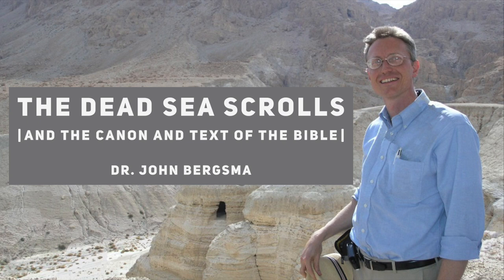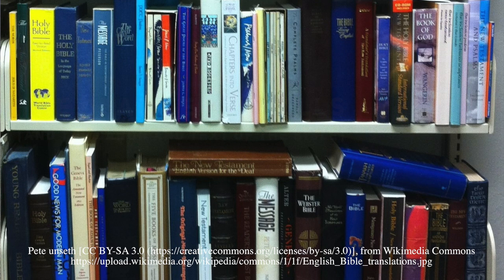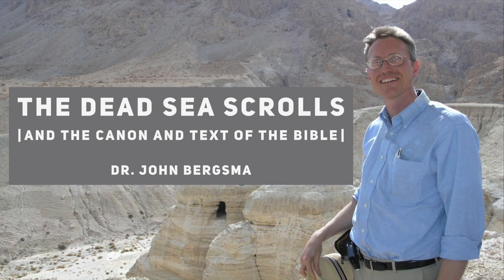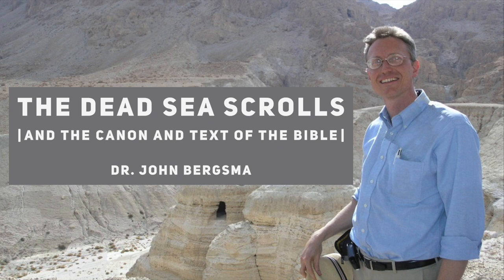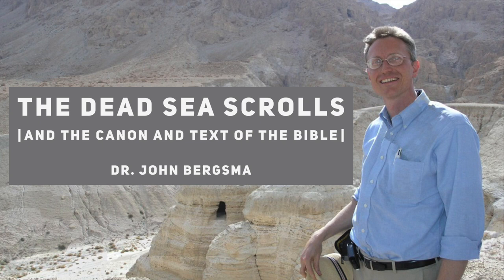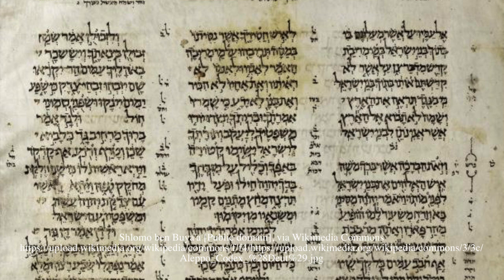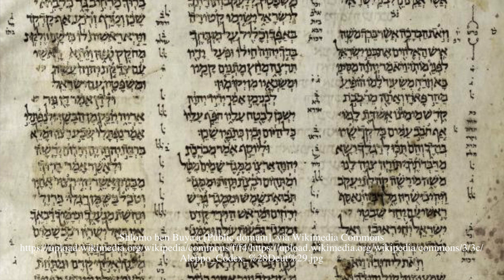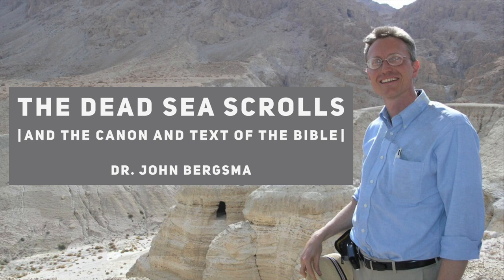The Dead Sea Scrolls and the Canon and Text of the Bible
In this video, Dr. John Bergsma, an expert in the Dead Sea Scrolls, discusses how the discovery of the Dead Sea Scrolls impacted our understanding of the text and canon of the Bible.

The Dead Sea Scrolls gave us a much earlier Hebrew copy of certain books of the Bible, which allowed scholars to see how these earlier Hebrew manuscripts compared to the Septuagint that was used by early Christians.  It also gave us insight into what books some Jews likely considered to be inspired, thereby shedding new light on the canon debate.